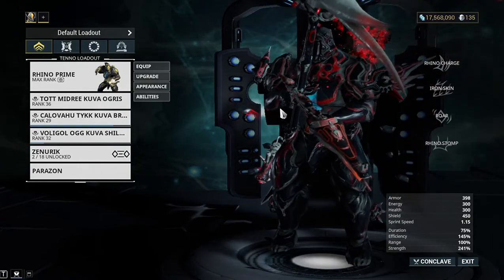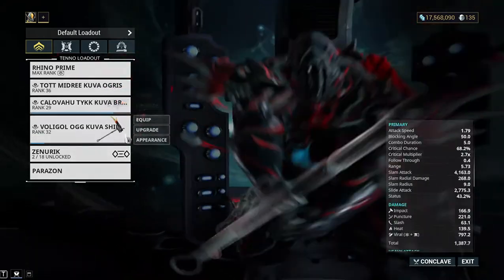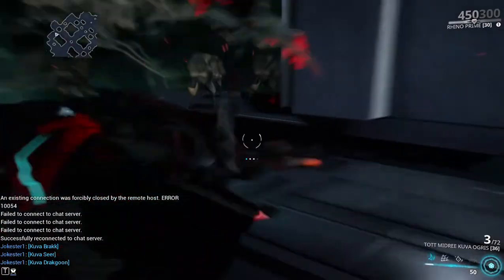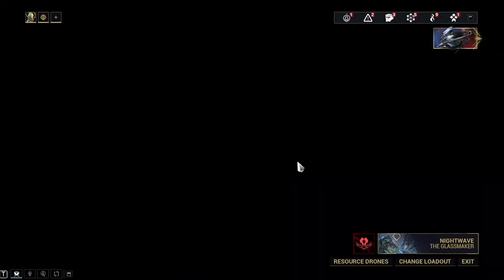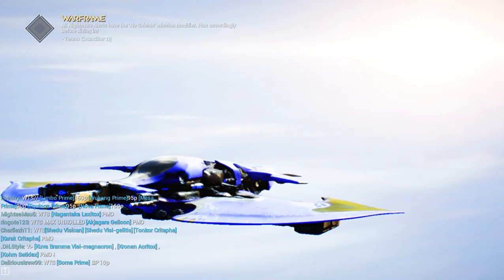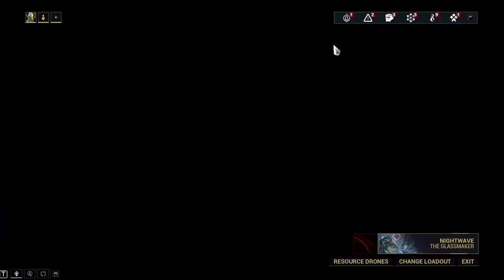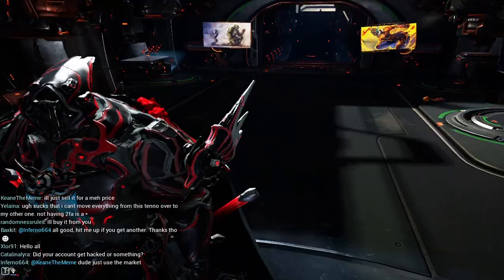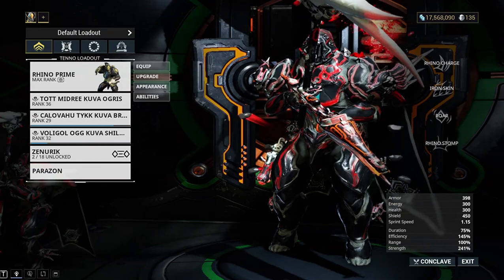Hello everyone, welcome back to another warframe video . I hope you guys enjoy this video.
I hope you guys enjoy this warframe , I hope guys enjoy the gameplay of this video.